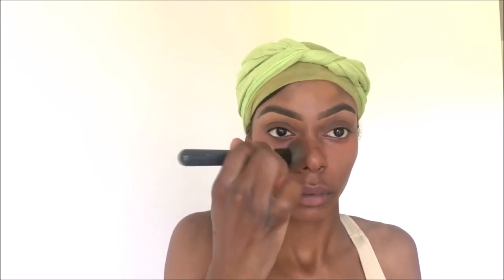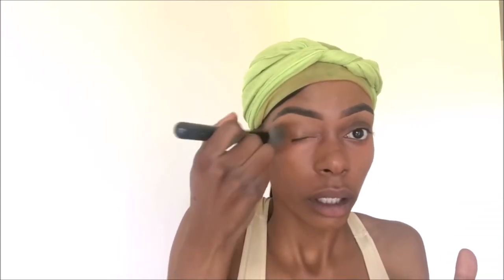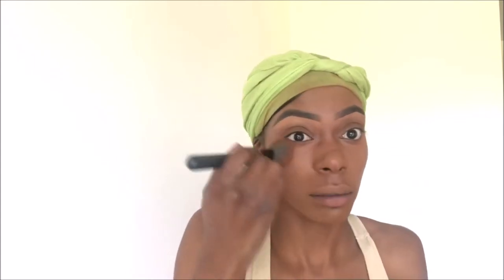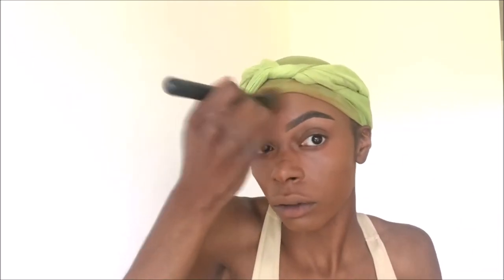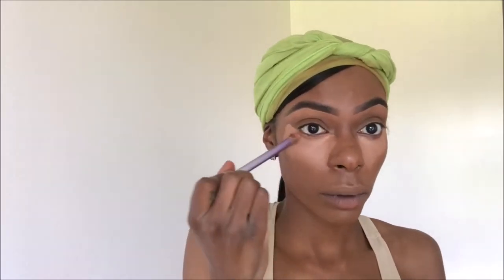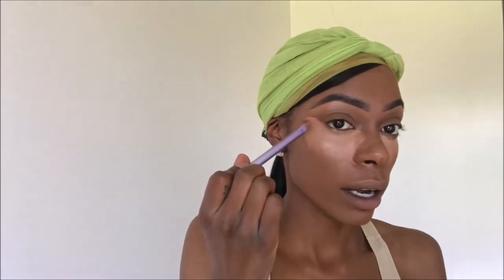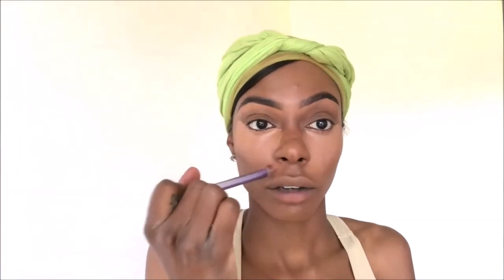GRWM Everyday Makeup with Red Lips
FUN FACT: I suffer from hormonal acne which causes a lot of break outs and dark marks.
PRODUCTS:
Foundation- Maybelline Super Stay Foundation 355 (coconut)
Concealer- Ncikak liquid concealer (coffee) and Ruby Kisses contour kit (RPCC02)
Powder- Nickak (medium)
Brows- Kiss New York brow pomade (ebony)
Lips- L.A. Girl Velvet Matte Lipstick (gossip)
Eyes- Iconic Lashes (style 13)
TOOLS:
*Earth Therapeutic's angled foundation brush
*Real Technique's oval concealer brush
*Bh Cosmetics angled eyebrow brush and flat round concealer brush.